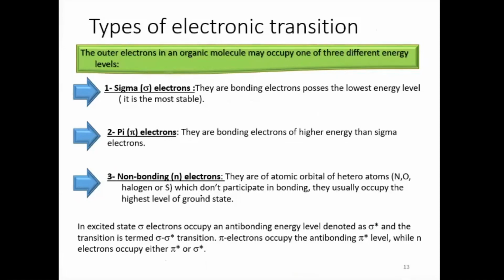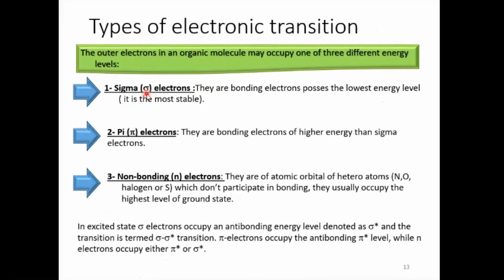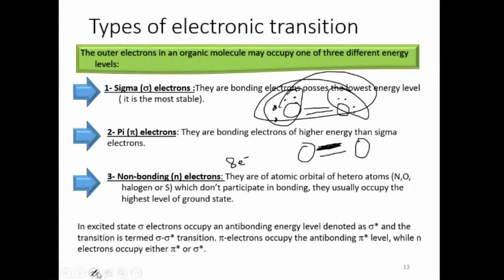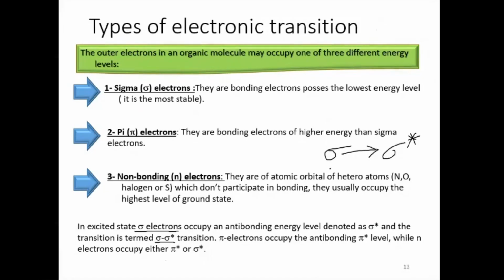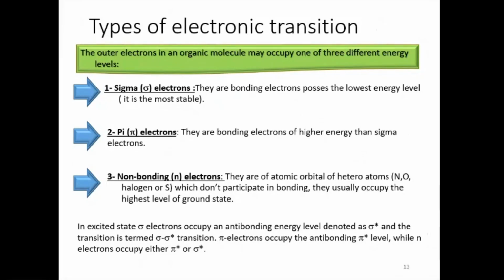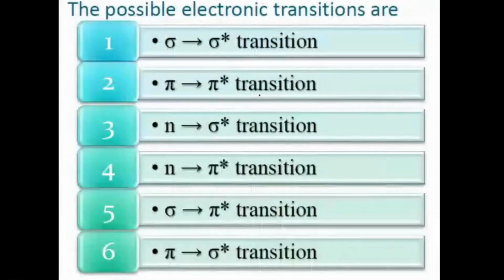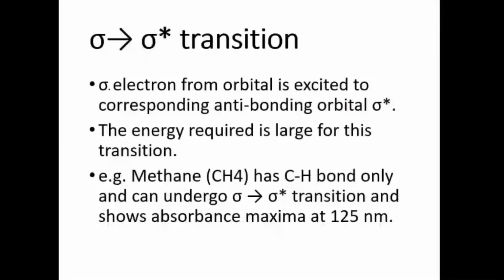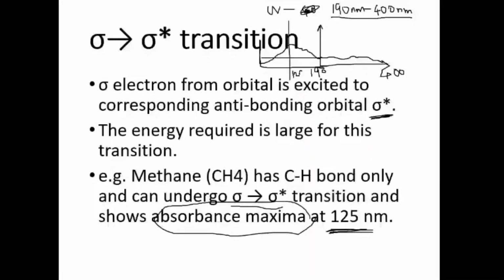Types of Electronic Transitions in UV-Visible Spectroscopy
In UVVisibleSpectroscopy, Transitions refer to the shift of electrons from one energy level to another. When a molecule absorbs energy in the form of light (specifically in the ultraviolet or visible range), electrons can be excited from their GroundState to a higher energy state, a process known as ElectronicTransition.

There are different types of electronic transitions that can occur, typically categorized based on the molecular orbital involved:

σtoσ*: This transition requires a high amount of energy and thus occurs in the far UV region. It is associated with sigma bonding electrons.

ntoσ*: This transition also occurs in the UV region but requires less energy than the σ to σ* transition. It is associated with non-bonding electrons.

πtoπ*: This transition requires less energy than the previous two and thus occurs in the near UV region. It is associated with pi bonding electrons.

ntoπ*: This transition requires the least amount of energy and thus occurs in the visible region. It is also associated with non-bonding electrons.

The specific wavelengths of light that a molecule absorbs depend on the types of electronic transitions that are possible for that molecule. This is why different molecules have different AbsorptionSpectra in UV-Visible spectroscopy.

Subtopics: Transitions in UV-Visible spectroscopy
Topics: UV-Visible spectroscopy
Subject: Pharmaceutical Analysis

Reference books used:
1. Principles of Instrumental Analysis By Douglas A. Skoog, F. James Holler, Stanley R. Crouch · 2017
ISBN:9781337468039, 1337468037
Published:27 January 2017
Publisher: Cengage Learning
Language: English

2. Fundamentals of Analytical Chemistry By Douglas A. Skoog, Donald M. West
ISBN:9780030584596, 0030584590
Page count:859
Published:1982
Digitized:17 February 2010
Language: English